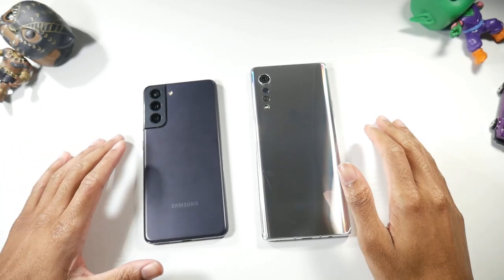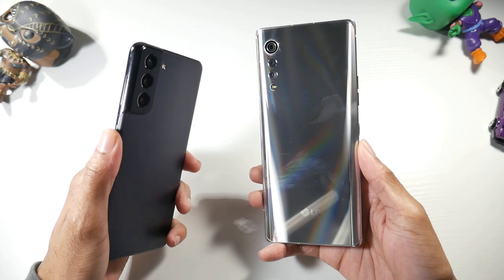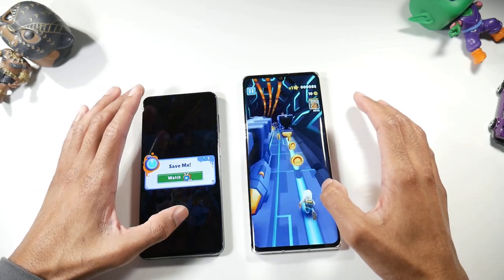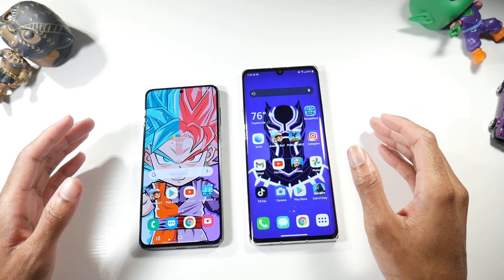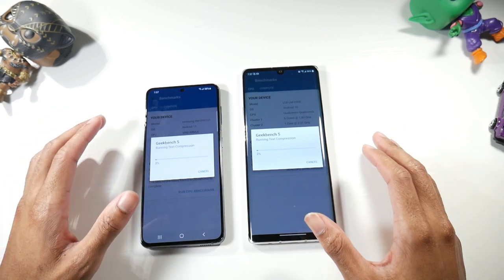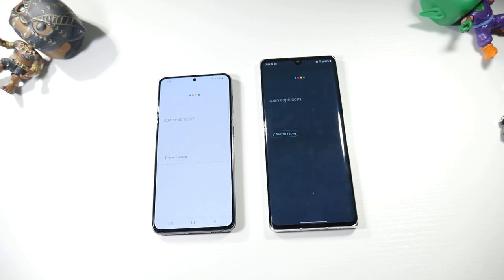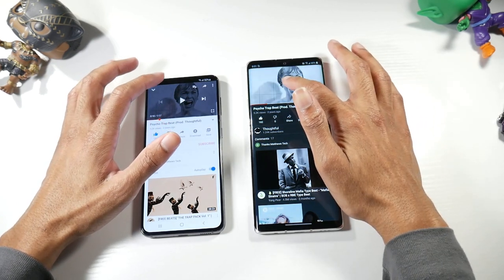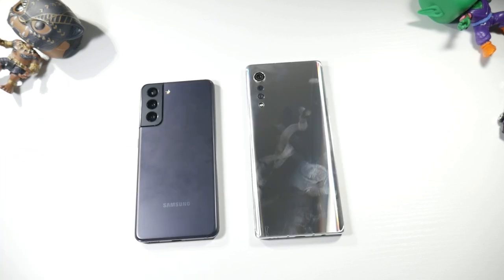Samsung Galaxy S21 VS LG Velvet! Should You Spend Less Or More? (Comparison)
🛒Samsung Galaxy S21 5G
🛒LG Velvet 5G In 2021